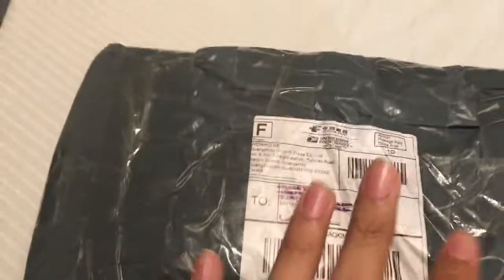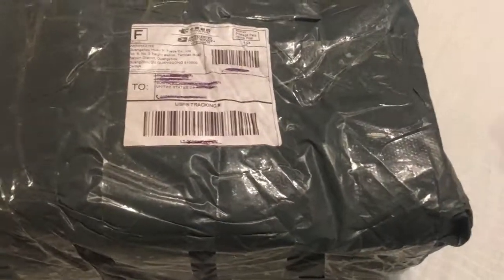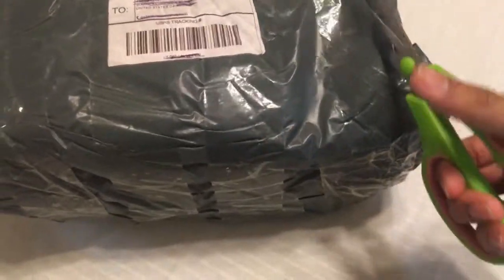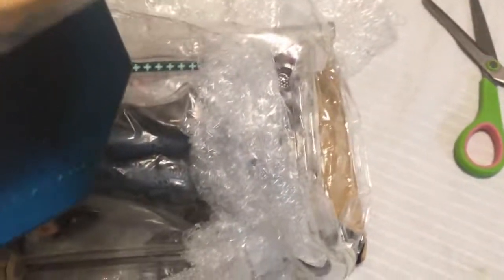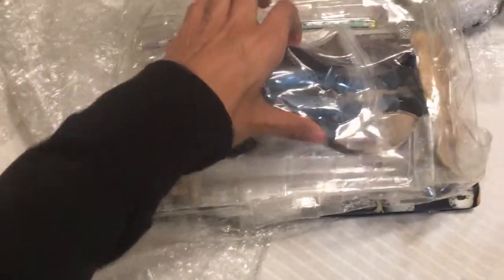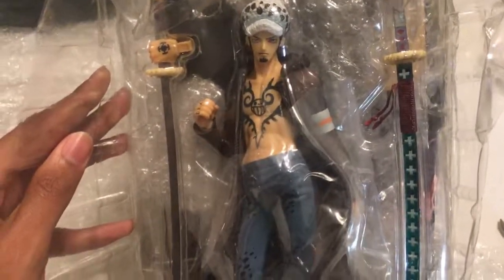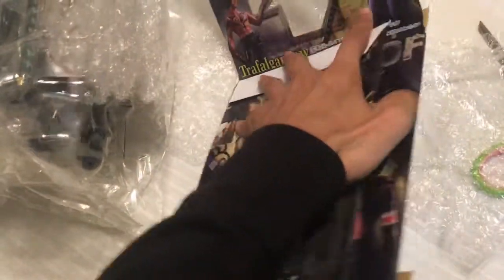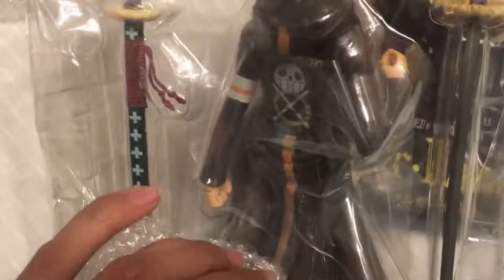Unboxing a package from China !!! [Part 1]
I got this from jfigures
this is a Christmas gift to my friend :)